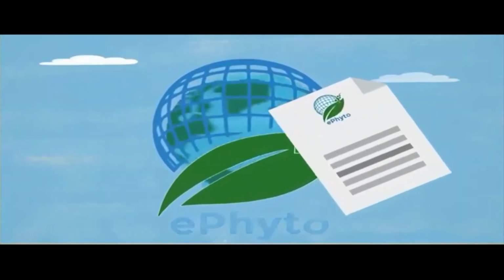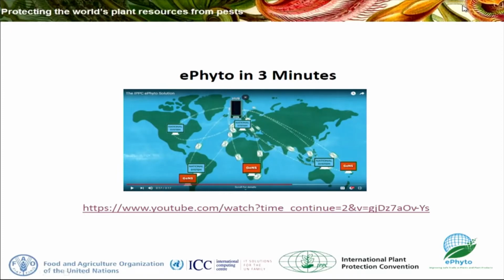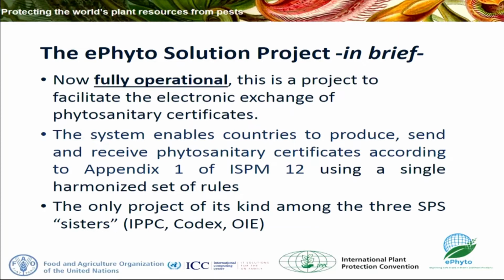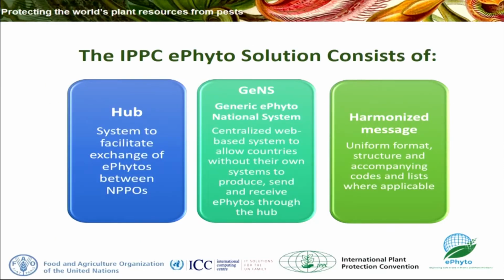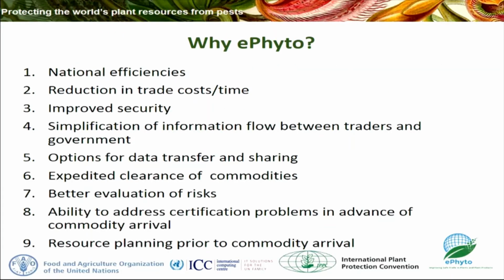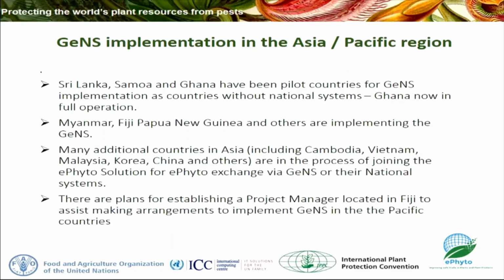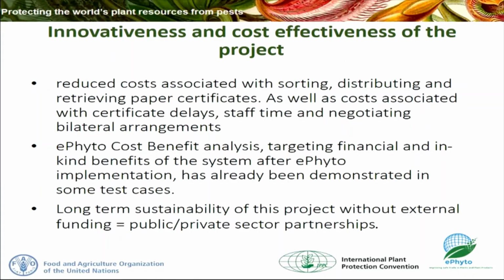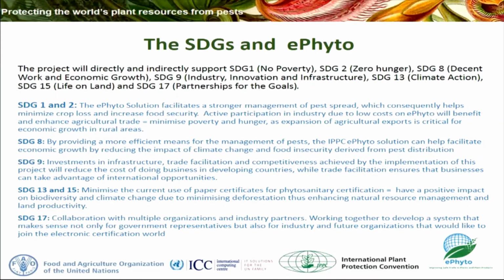APTFF 2019 Trade Facilitation Innovation Awards IPPC ePhyto Solution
Asia-Pacific Trade Facilitation Forum 2019 Trade Facilitation Innovation Award
Topic: IPPC ePhyto Solution: Implementing the Generic ePhyto National System in the Asia Pacific region
Presenter: Mr Craig Fedchock, IPPC Senior Advisor and ePhyto Project Director, FAO

Call for Cases: APTFF Trade Facilitation Innovation Award 2022 (Deadline: 15 July 2022)